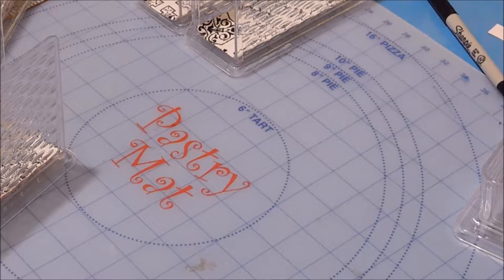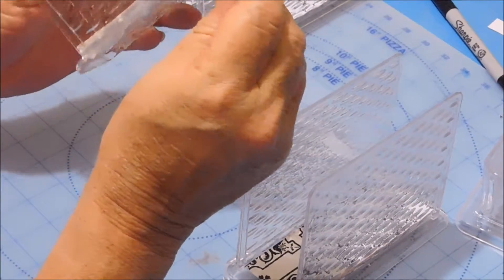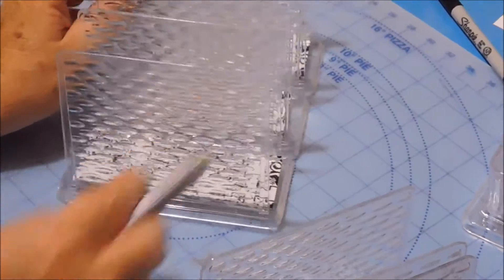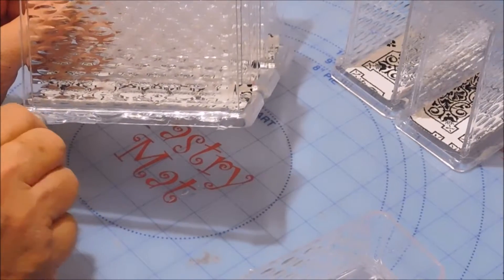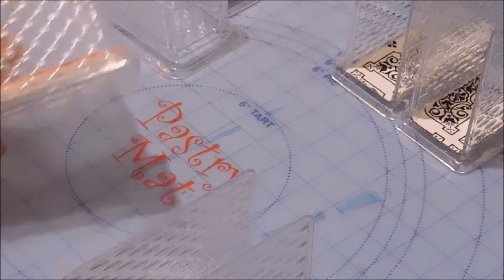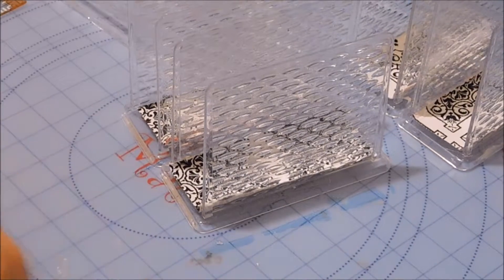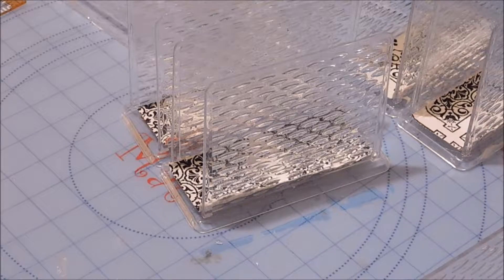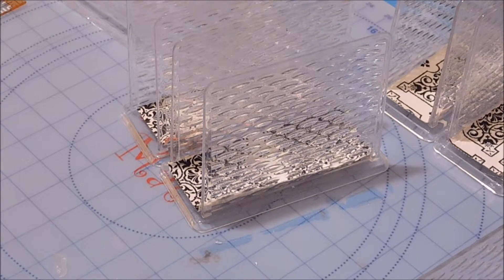OH NO!! My Dollar Tree Organizer Fell Apart. I Am So Sorry.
If you watched my video on Dollar Tree Organizer I am so sorry. I made mine by instructions of the other YouTubers I named in the video but it fell apart.  I have fixed it I hope!! I loved this thing and hope the stronger glue is the answer. It may be the hot glue I used or the high humidity area I live in but if yours fell apart dont throw it away just fix it.

I am all for saving a dollar and stretching it until it pops into four quarters. So my channel is about ways to save money and life in general on a budget.